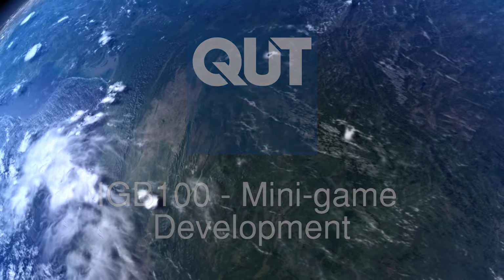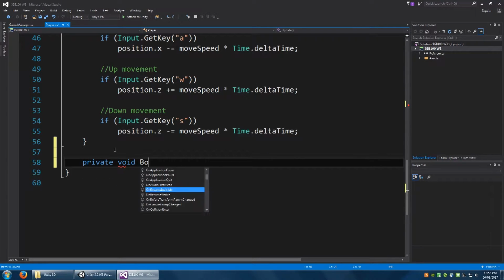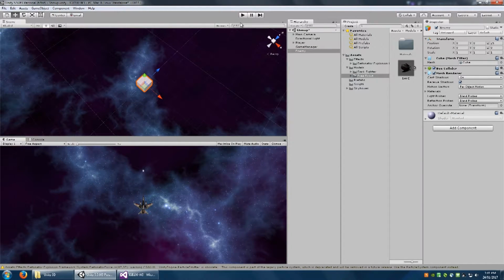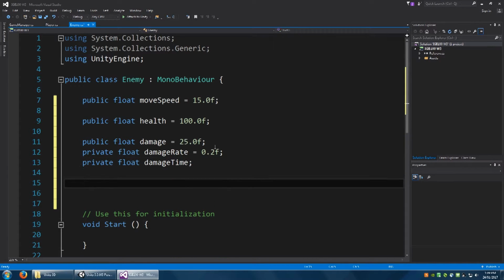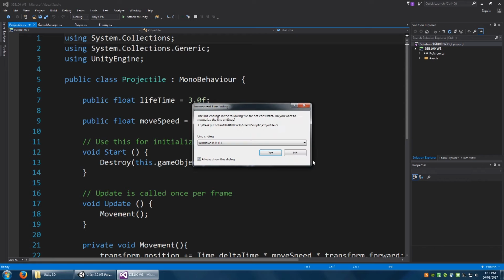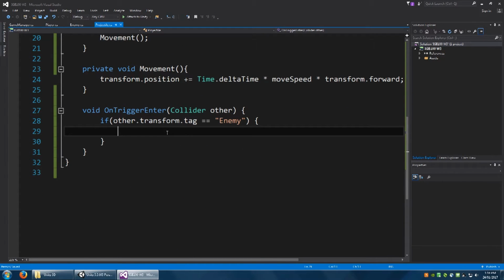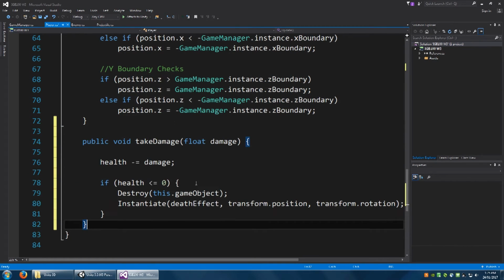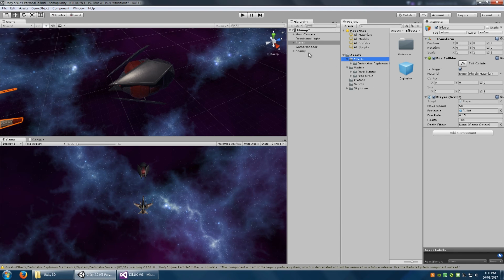IGB100 Practical Video 3 (Old)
Redux version of this video is now available to fix blurriness.

This week continues development of the SHMUP game, introducing:

- Game Boundaries
- Game Manager
- Enemy Prefab
- Enemy AI (Basic)
- Enemy Damage